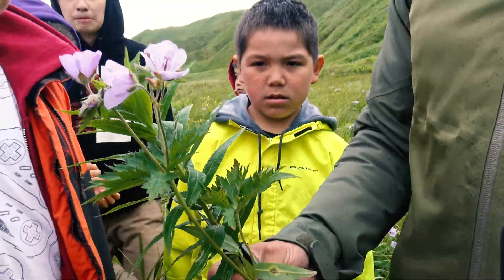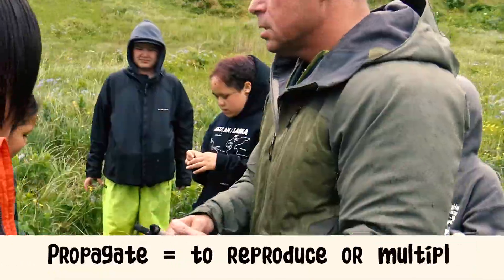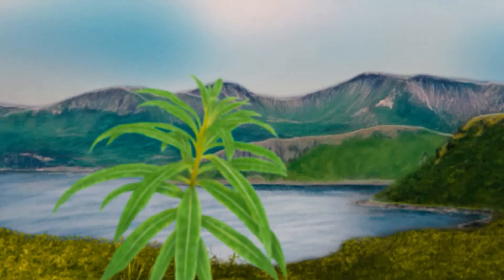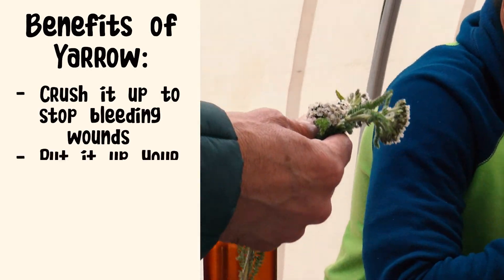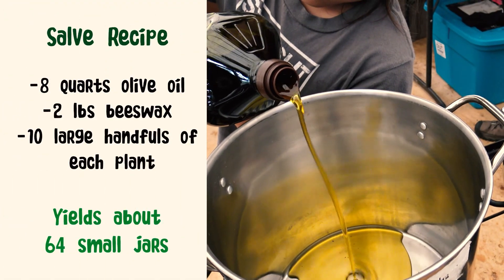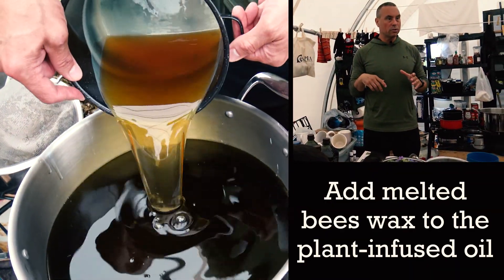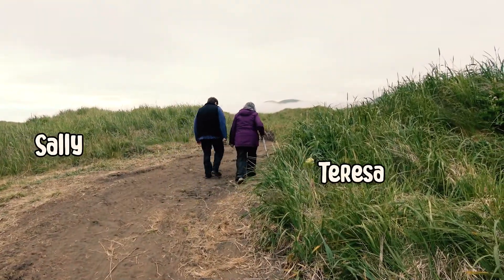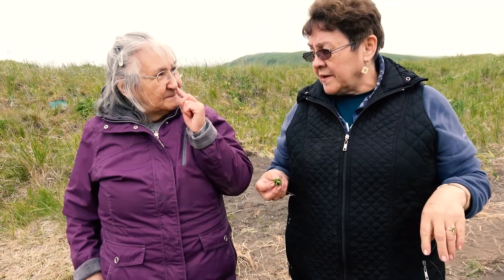How to Make Salve from Traditional Unangax̂ Plants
Chikayaasix̂ (fireweed), chuhnusix̂ (wild geranium), and saahmikaadax̂ (yarrow) are three plants that can be harvested in the Aleutian and Pribilof regions, and have many different uses. Follow along with Dr. Gary Ferguson as he shows us how to create a medicinal salve from these plants in the seventh video in the Qaqamiiĝux̂ video series.